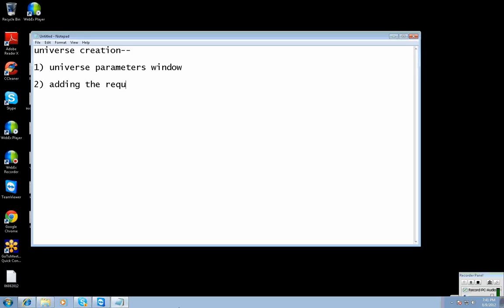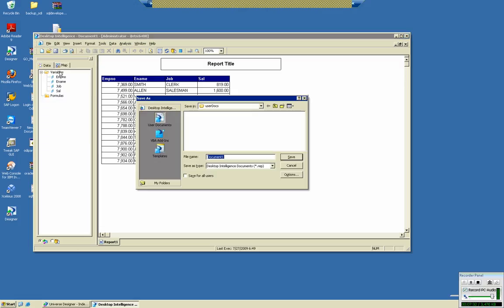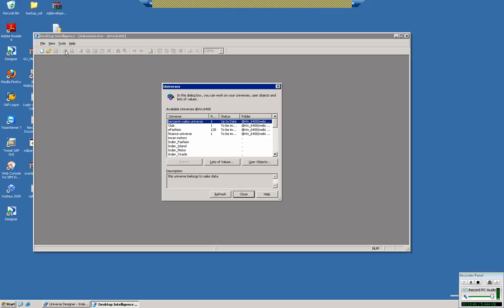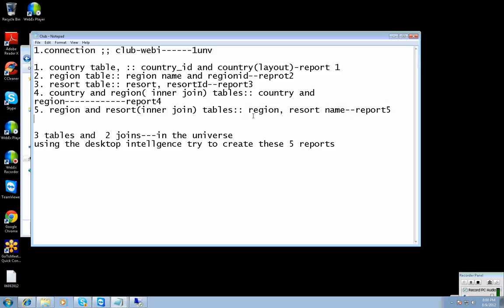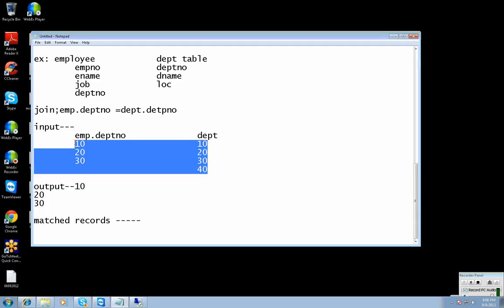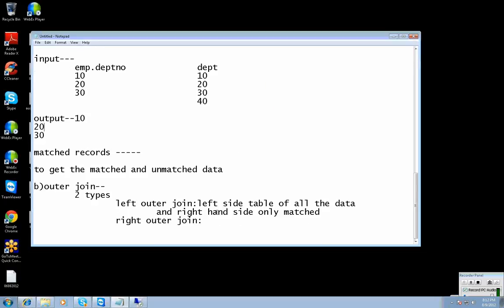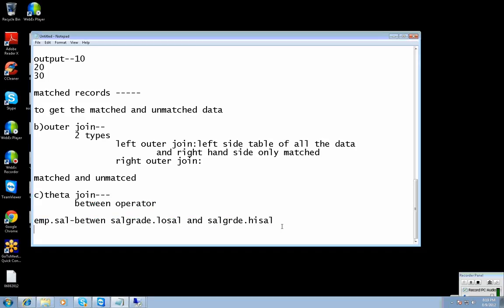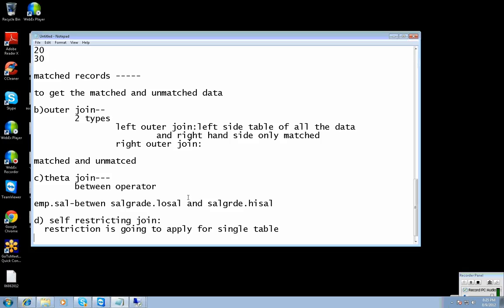Lesson 03 - SAP Business Objects